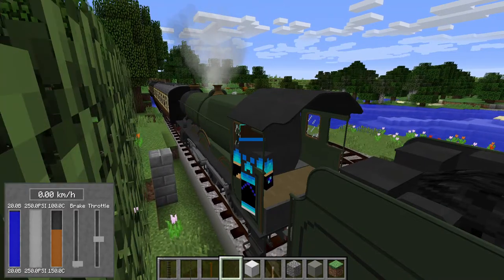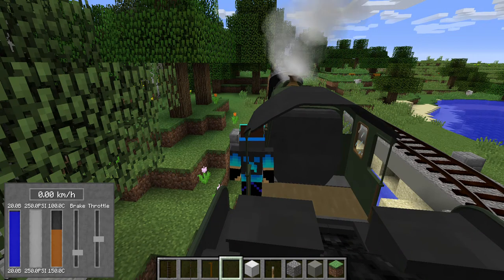the birch forest return journey railway village terminus to shed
welcome to the birch forest heritage railway my wip minecraft railway built using the immersive railroad mod the line is set in the modern era in a fictional location with 6 locos operating the line has three main stations and one branch line station on this journey we run the return trip from village terminus back to the shed station hauled by the GWR king class loco

apologies for any audio problems in advance obs will only work for the latest version of java and not 12.1.2 which is what i use to run the mod

if u want to see more content from the birch forest railway let me know what u would like to see